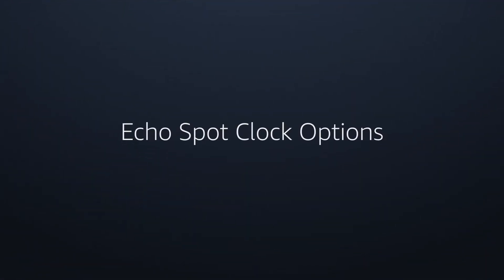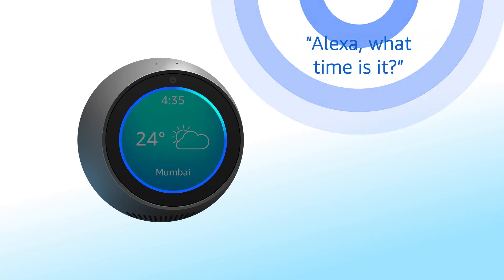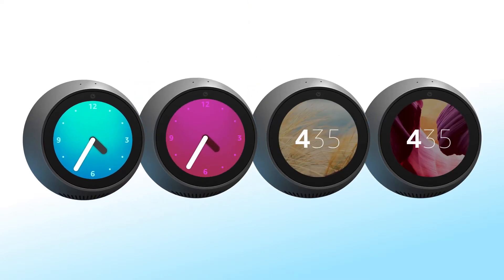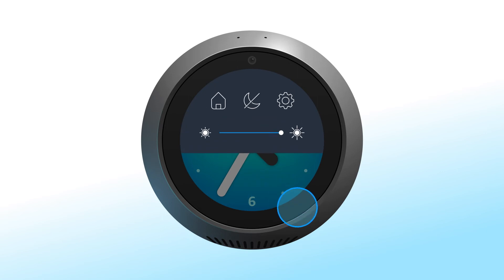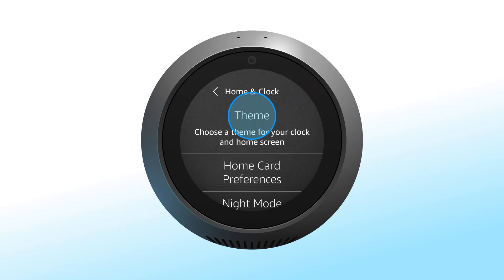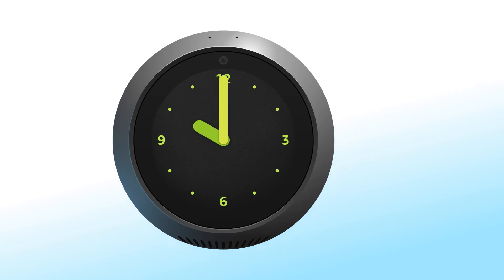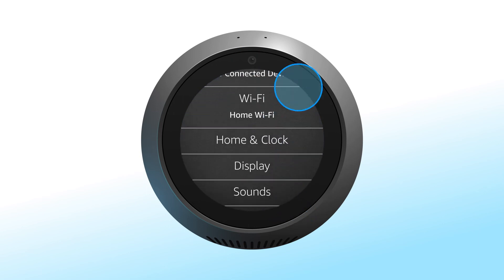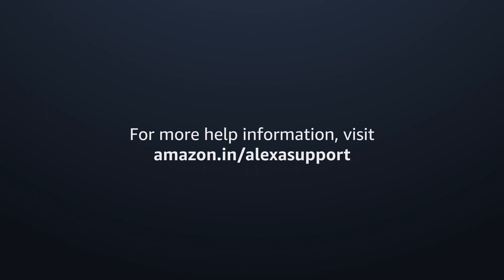Amazon.in Echo Spot: Clock Options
This video walks you through changing the clock settings on your Echo Spot.